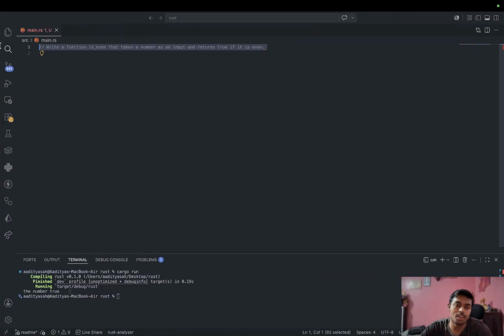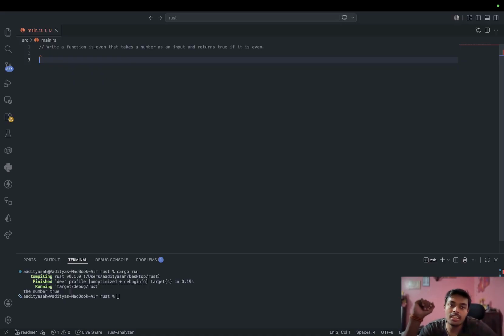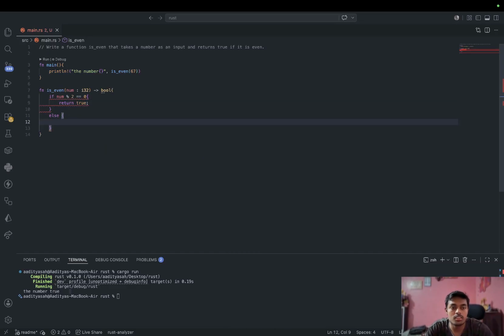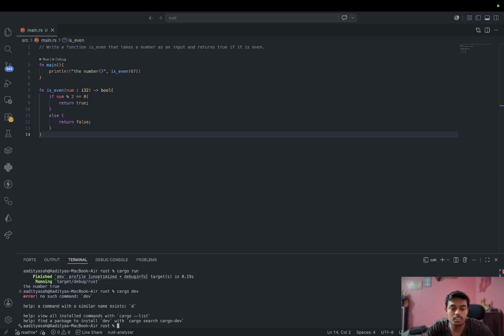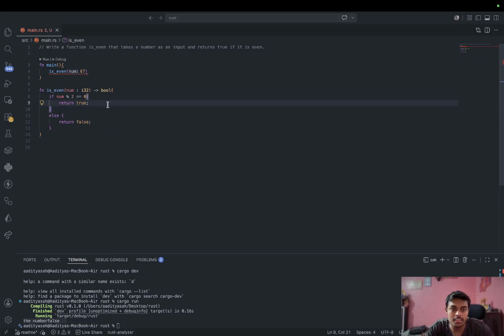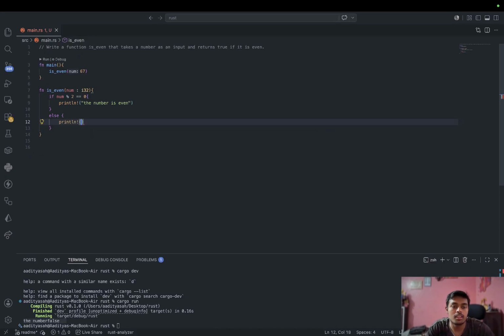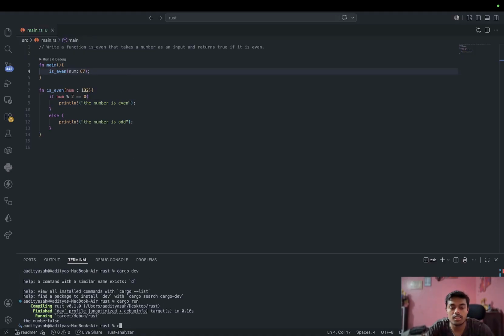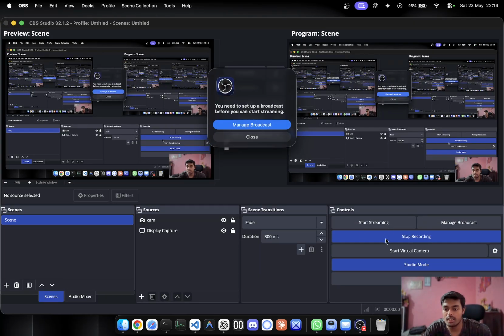Rust Practice Day 1: Even or Odd Number Checker | Beginner Rust Coding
In this video, we start our Rust practice series with a simple beginner-friendly problem — checking whether a number is even or odd. You’ll learn how to use functions, conditionals, and basic input handling in Rust. Perfect for absolute beginners starting their Rust journey.